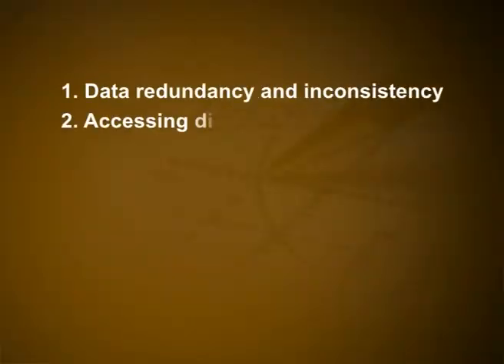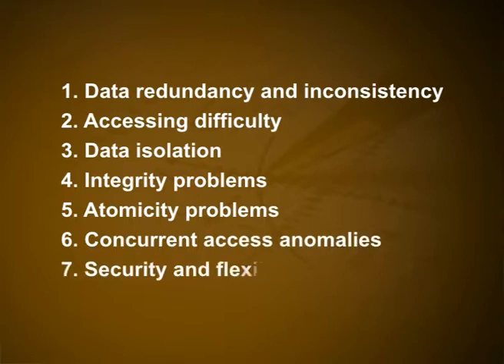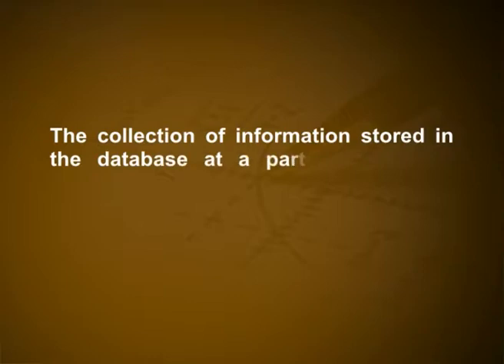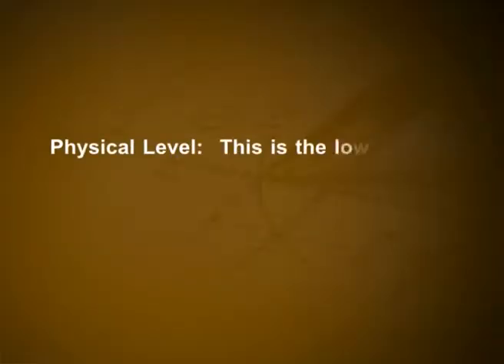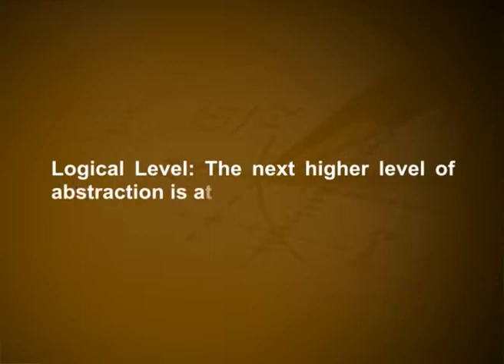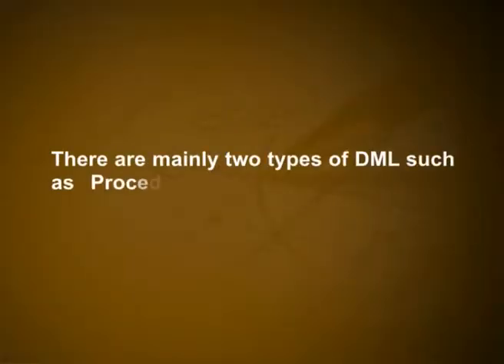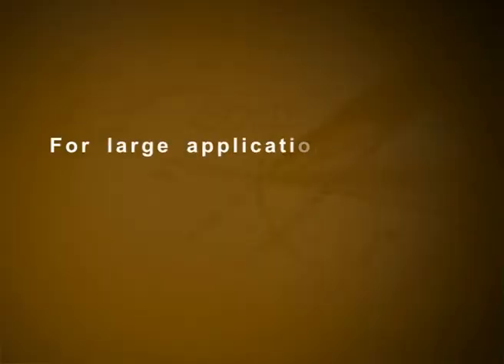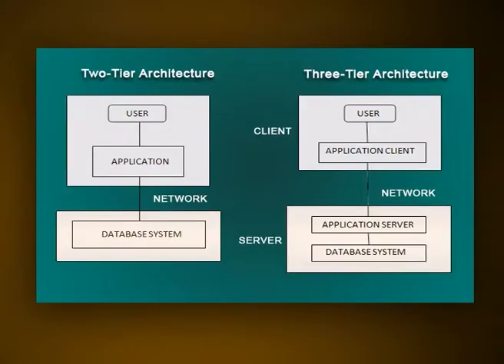DATABASE STRUCTURE- AN INTRODUCTION